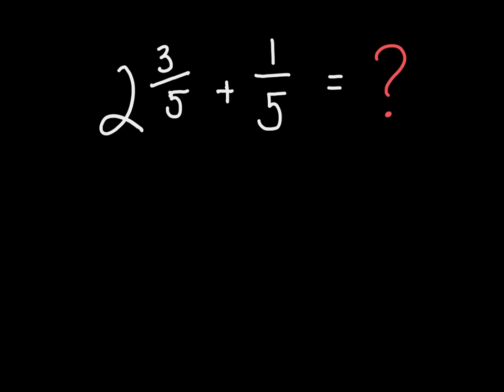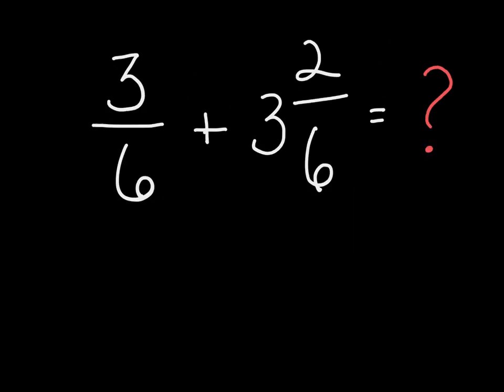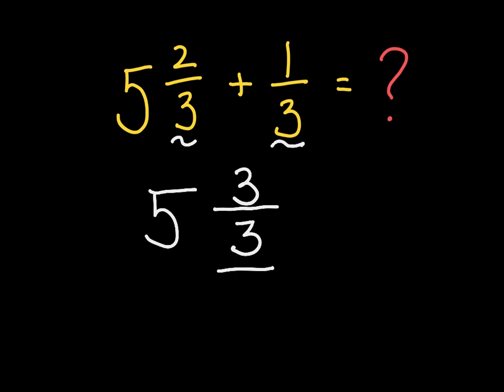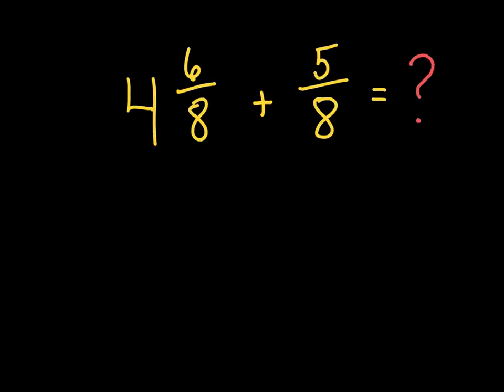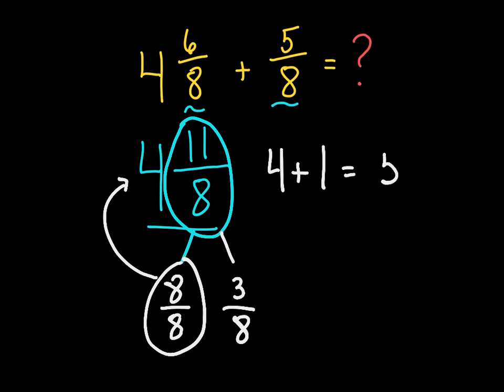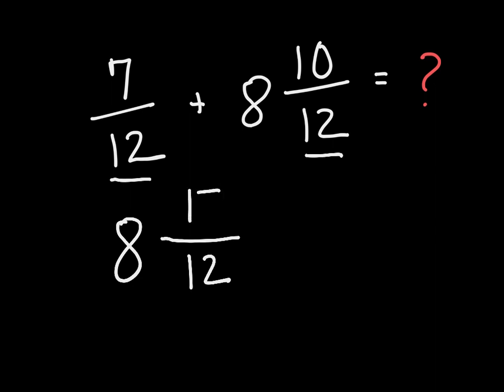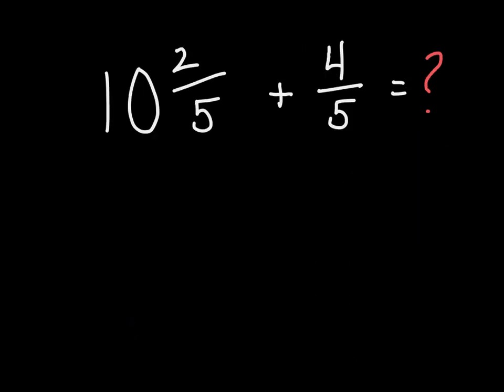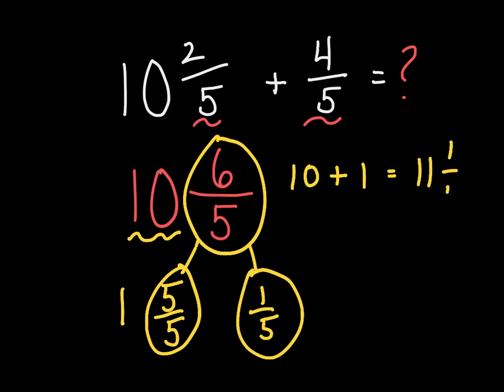Unit 4 Lesson 23 MATH 2